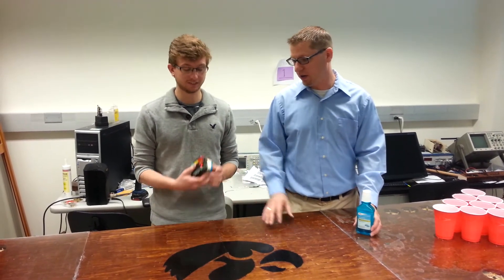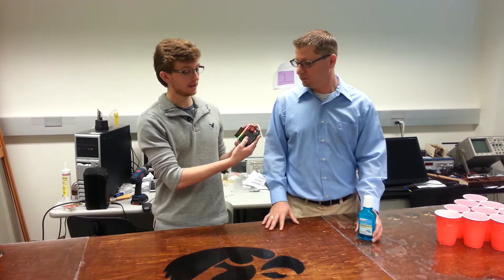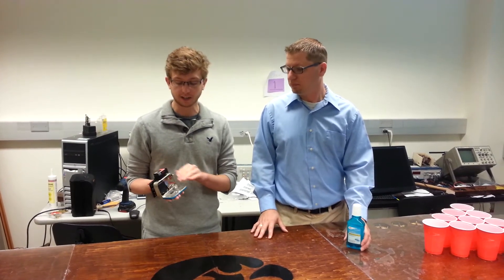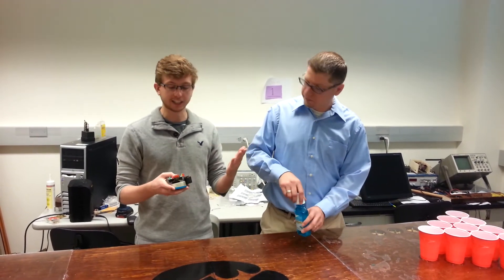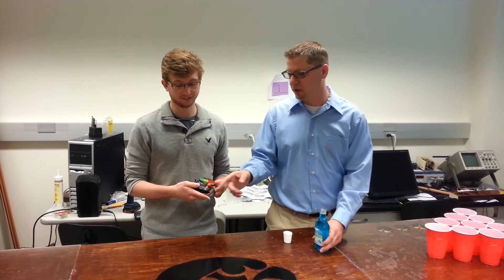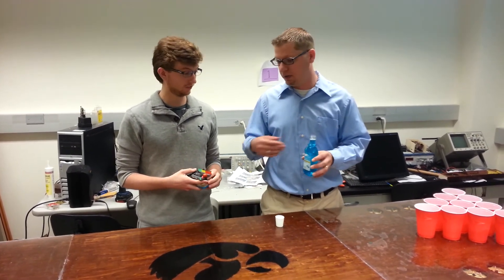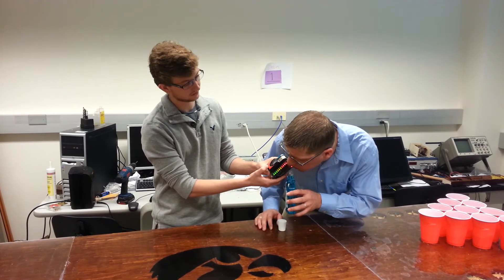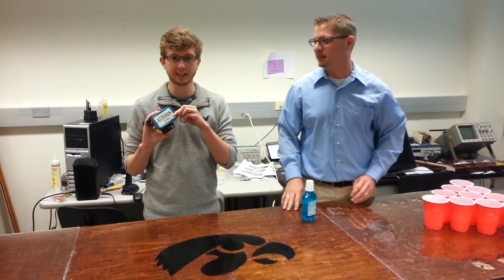Embedded Systems Final Project Bryan Anderson Jon Merritt: Breathalyzer Lock Box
This is a video of our Embedded Systems final project from the University of Iowa, Spring 2013.

The project involves using a GfxHax drink shield, an Arduino Shield  that converts an Arduino into an Open Source Breathalyzer to create a lock box that will only unlock if the user is below a set blood alcohol level. The machine will need to communicate between the breathalyzer and the Arduino and the lock mechanism. The idea is that the user may place their keys in the device before heading out for the night to curb their temptation to drive while intoxicated.  Therefore saving lives, bodily injury and property damages.  The user will simply blow into the device once locked if they are not intoxicated it opens allowing them access to their keys.